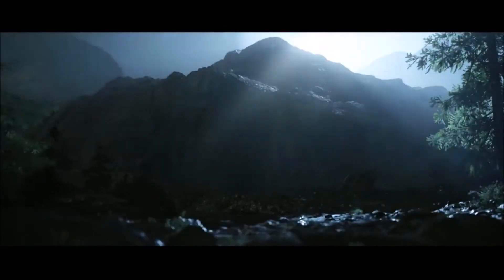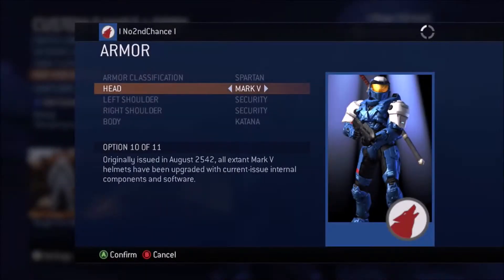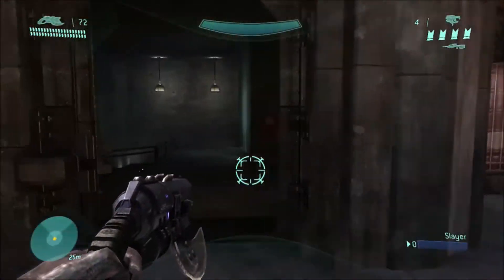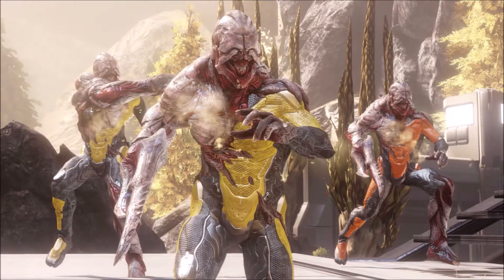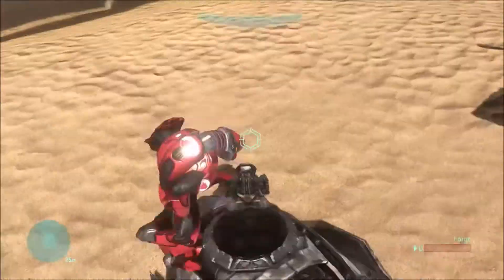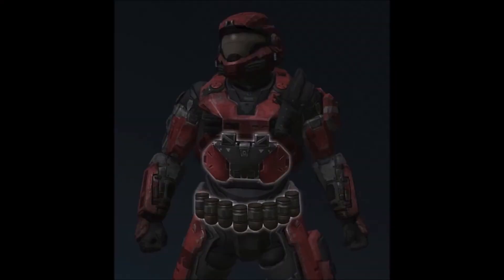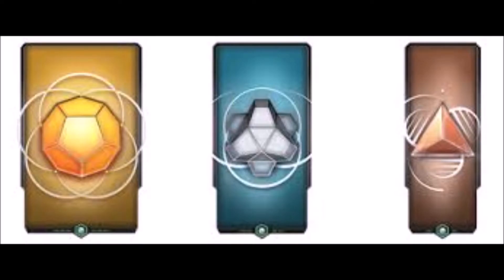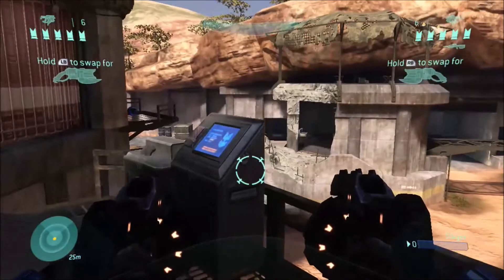Halo infinite needs to bring these back!!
Hey welcome! In today's video ill be going through some of halo's most wants in the next halo game "Halo Infinite"

And YES to my subscribers you may have seen Ive re-uploaded this video again to hopefully reach more people that are excited as much as we are! I love you and halo both ill will also upload another video for you guys as for the reasoning behind this, please still show your support  and love talk soon